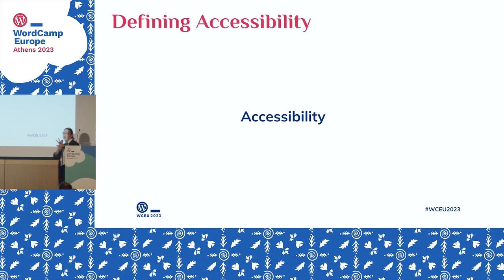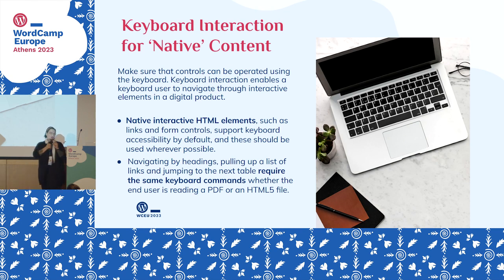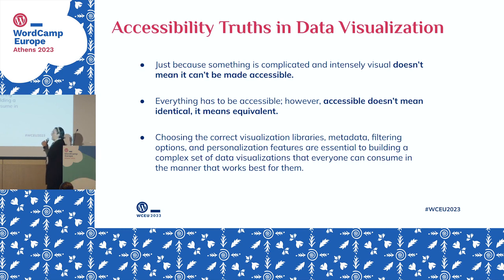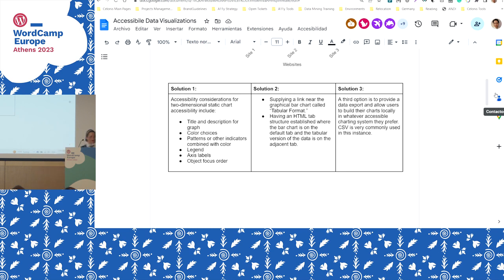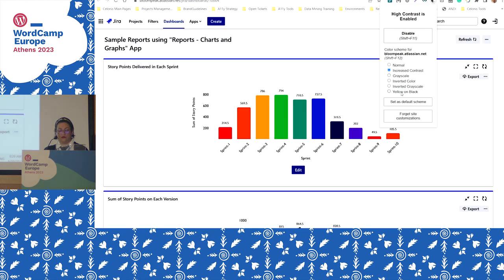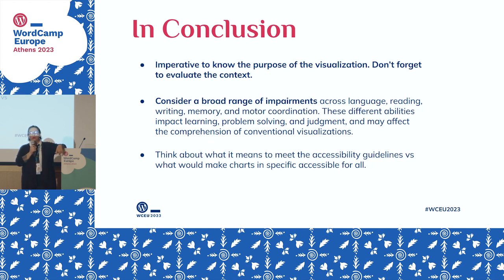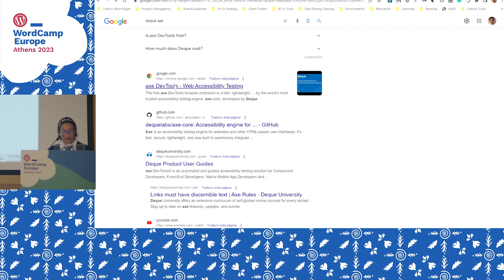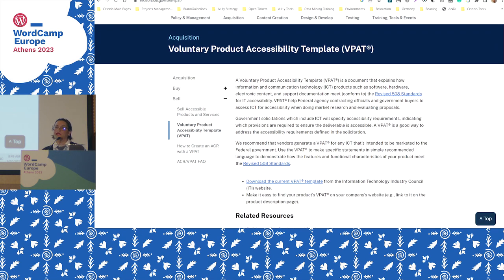Complex data visualisations & the accessibility phenomena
New technologies are demanding more knowledge and technical skills in areas such as digital accessibility.

The effort is focusing on UX/UI design, data visualization, business transformation, entrepreneurship, innovation, amongst others.

One of the biggest challenges is how can we present the information in a way that will be responsible, accessible, usable, comprehensible, technical and all at once.

Sounds crazy, right?

Thus, If I tell you that there is a portfolio of opportunities to create information that meets all those criteria. Would you dare to attend the session?